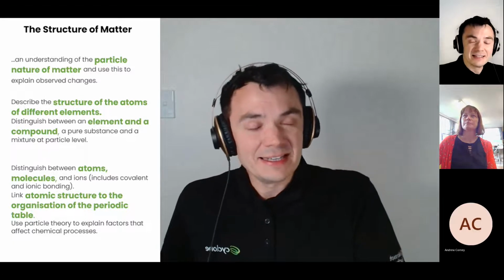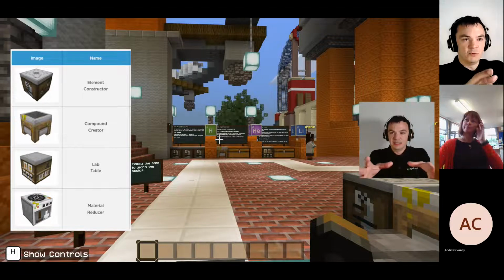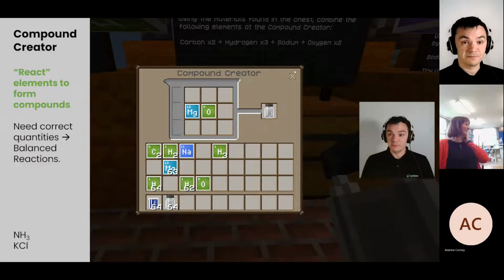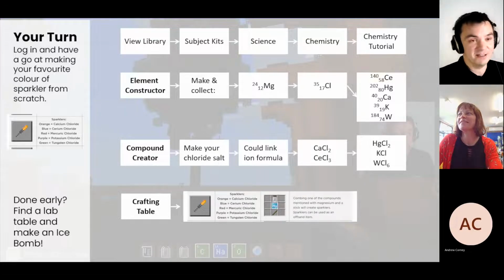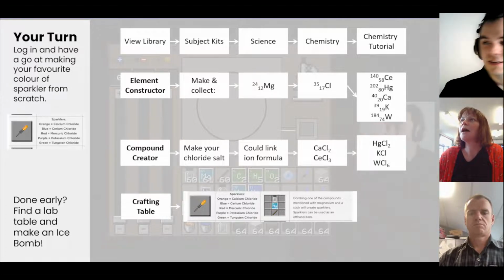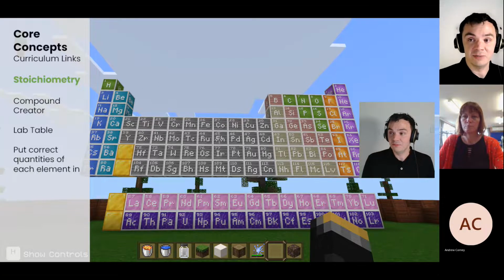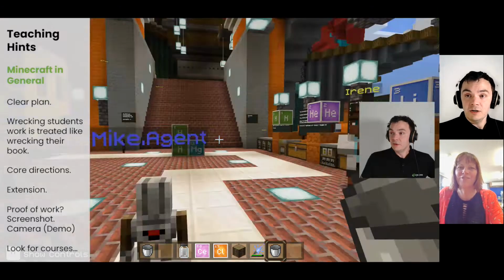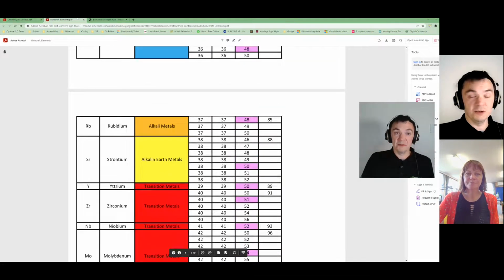Minecraft Education - Chemistry - A Webinar from Cyclone supported by Microsoft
An introduction to Minecraft Education's Chemistry Features with connections to the NZ Curriculum.